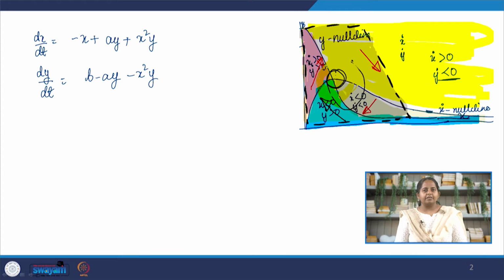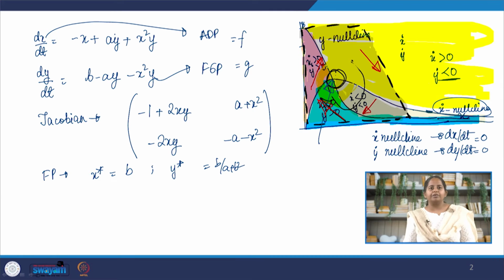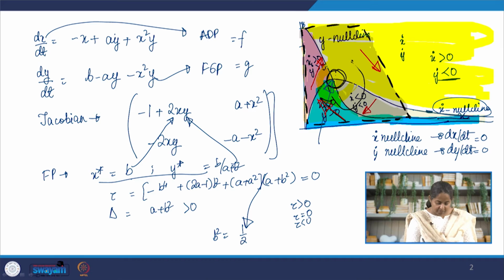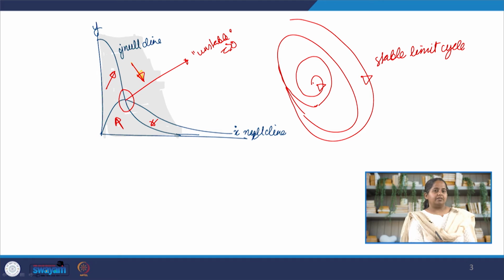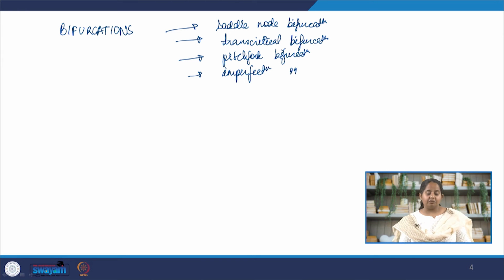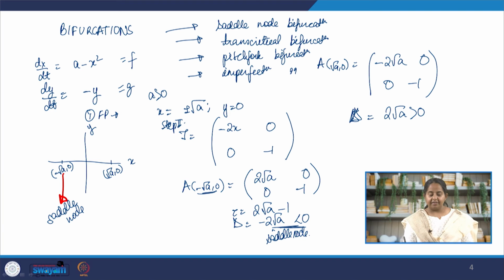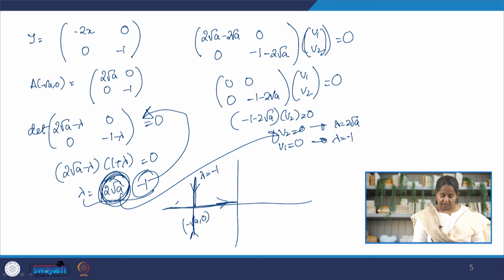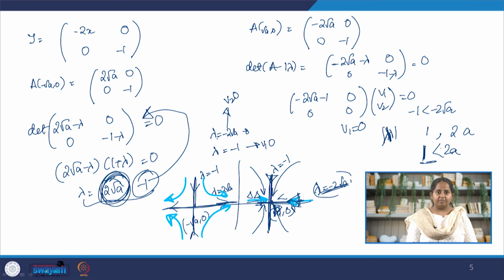Limit cycles - II & Bifurcations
This lecture discusses, in brief, about the limit cycle and the bifurcations in 2D systems.